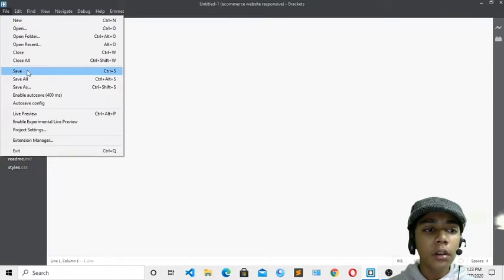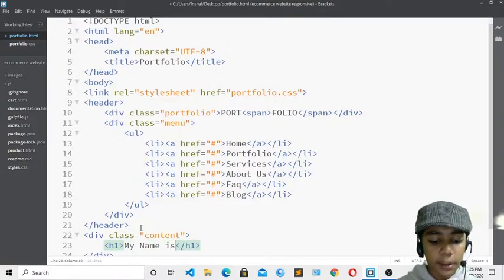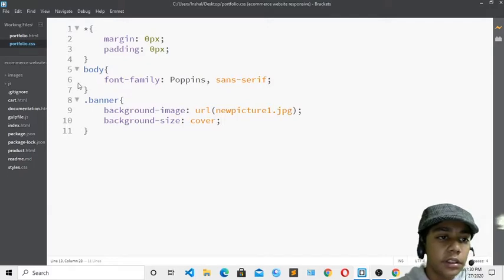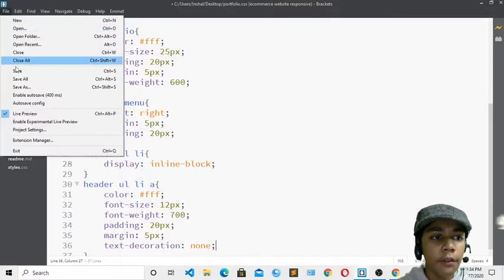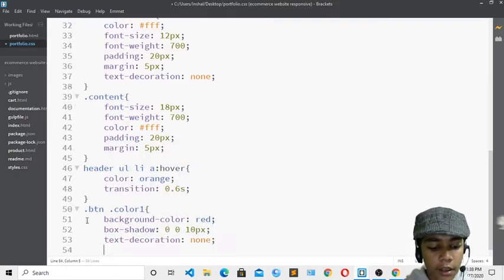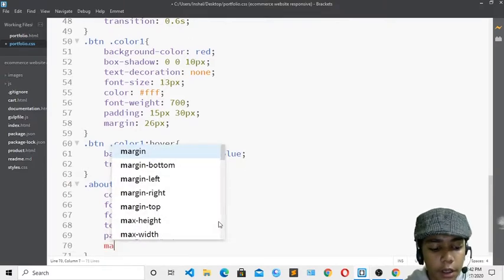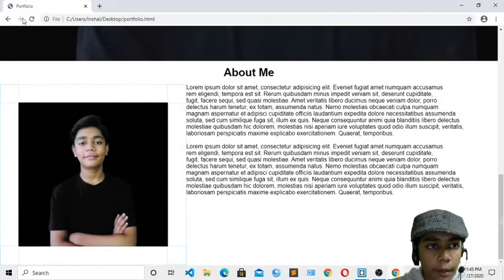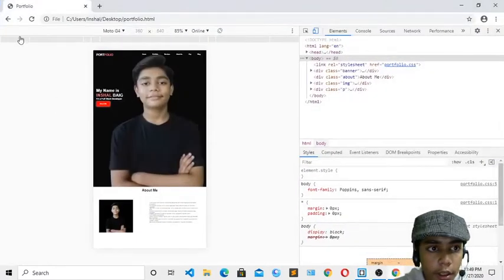Create A Responsive Personal Portfolio Page in html and css for beginners 2021 project #7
This video is about Create A Responsive Personal Portfolio Page in html and css for beginners 2021 project #7

This video is about How to Create a Parallax Responsive Website with scrolling effect in HTML/CSS beginners project #6